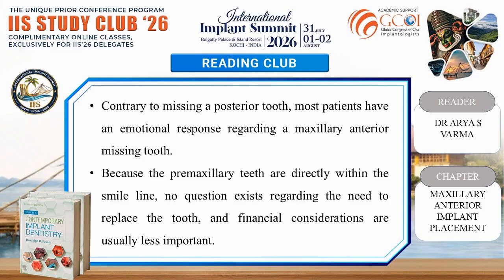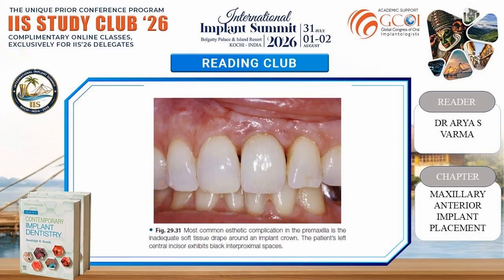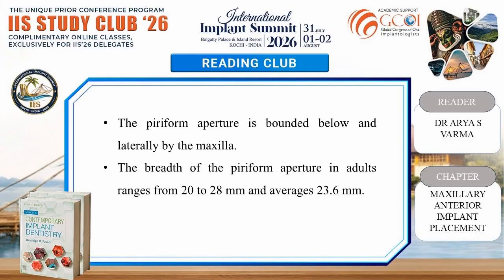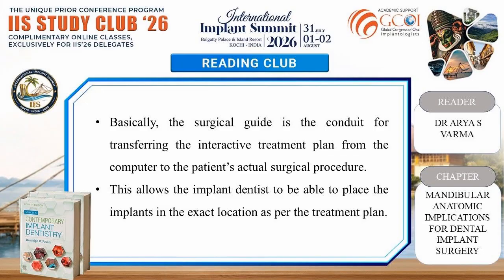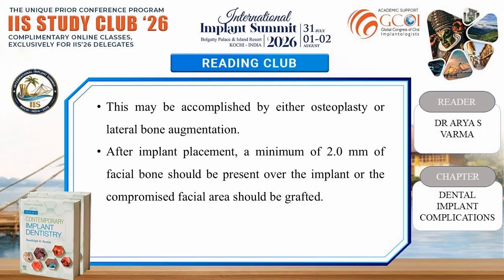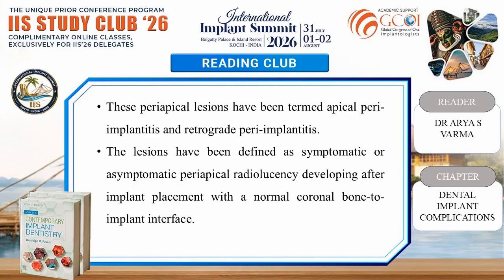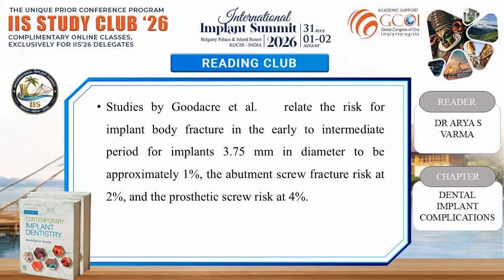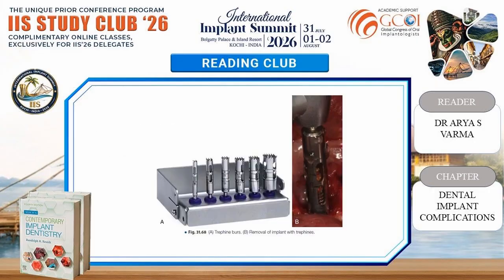IIS Study club 2026 Reading club Session 11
Misch contemporary dentistry -4th edition
Part VI: Implant Surgery
SECTION 6 (Continued )
* Chapter 29: Maxillary Anterior Implant Placement
* Chapter 30: Mandibular Anatomic Implications for Dental Implant Surgery
* Chapter 31: Dental Implant Complications
READER : Dr . ARYA S VARMA